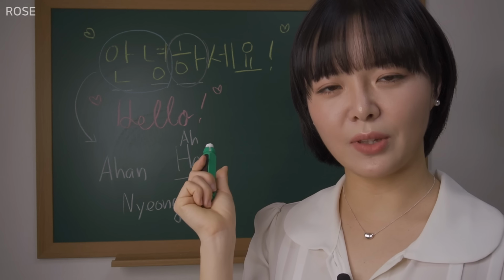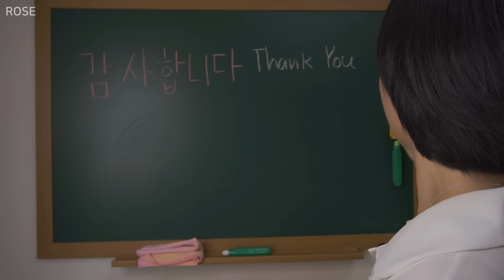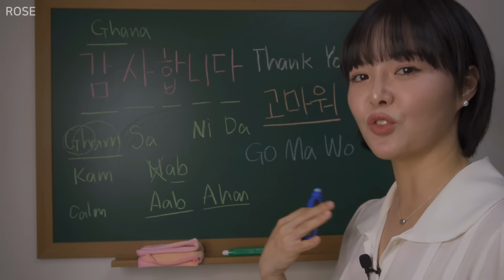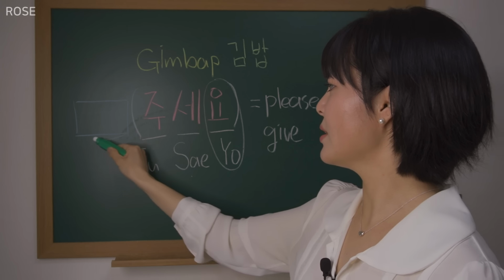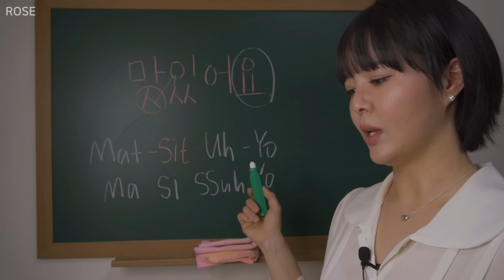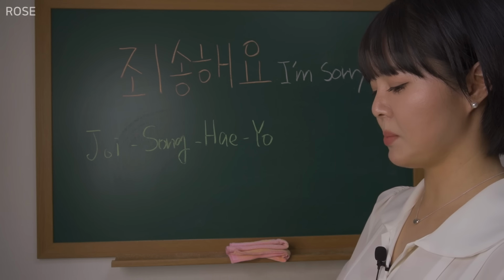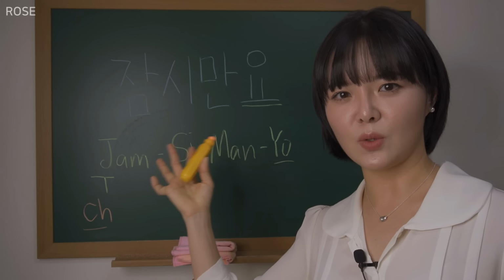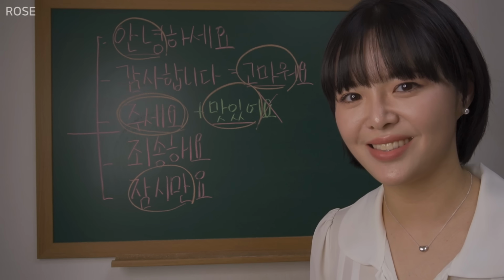Korean Lesson 01ㅣ Useful Korean Phrases for Beginners